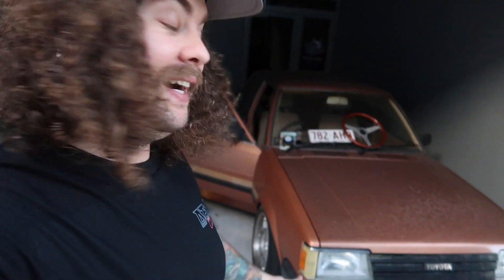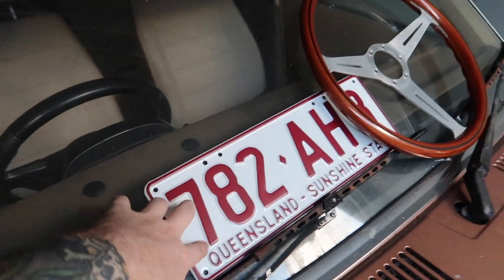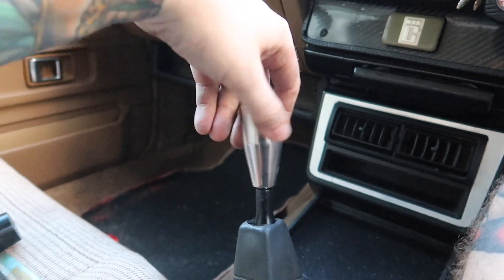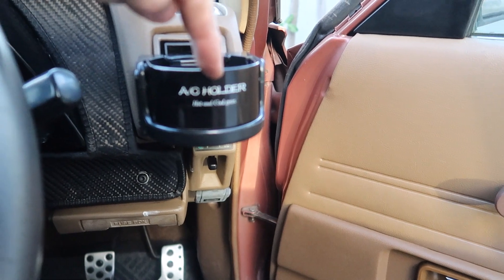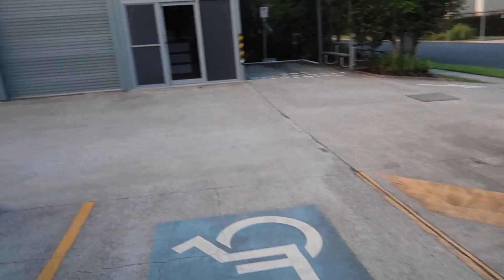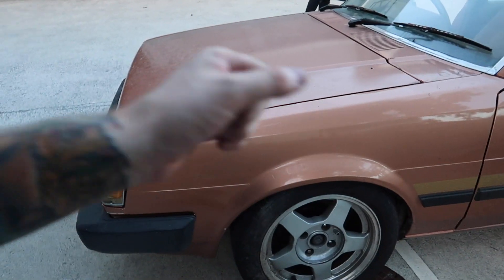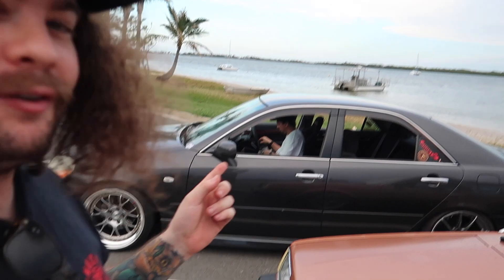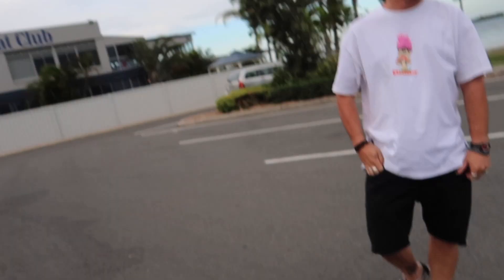3SGE BEAMS KE70 FIRST STREET LEGAL DRIVE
Best feeling being able to drive this cool as 1983 Corolla KE70 with a 3SGE Beams conversion.